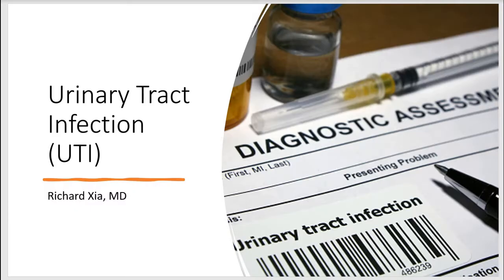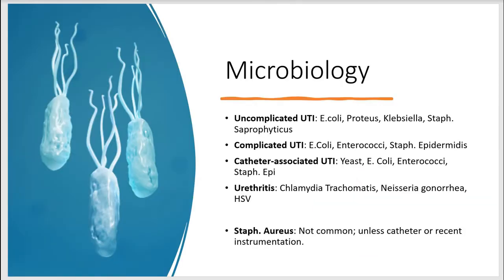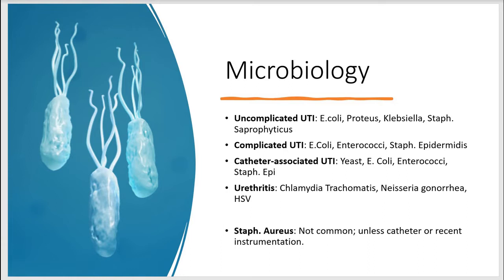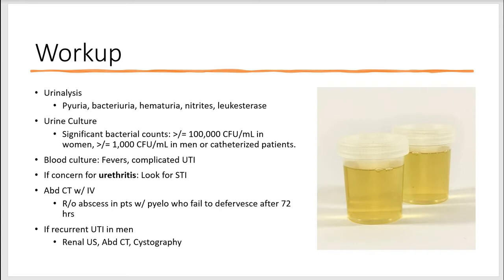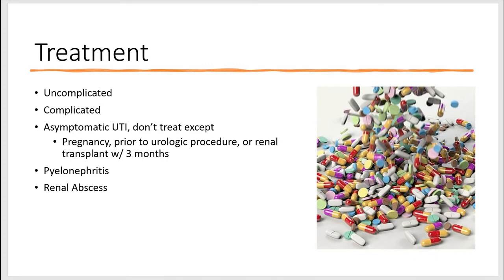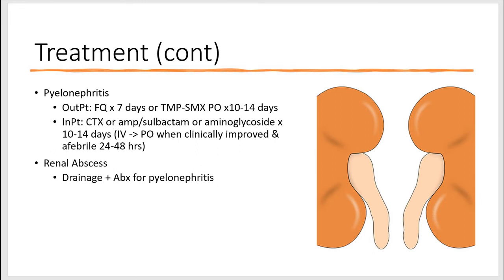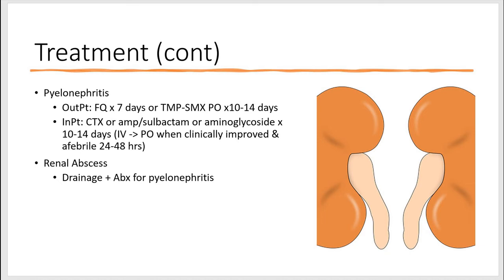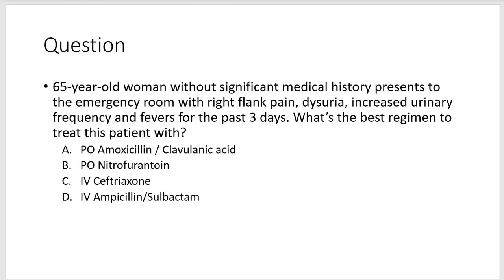Urinary Tract Infection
A brief overview of urinary tract infection diagnosis and management.